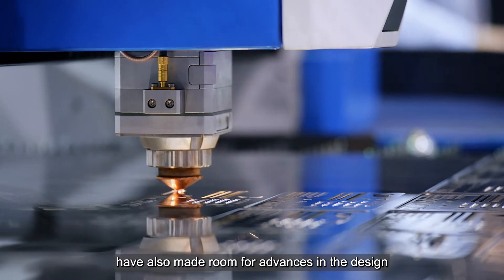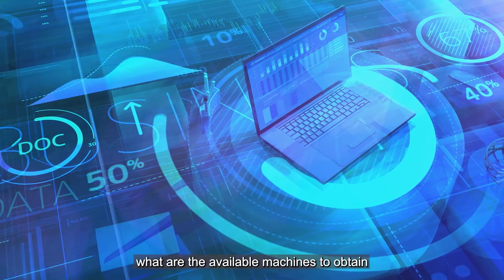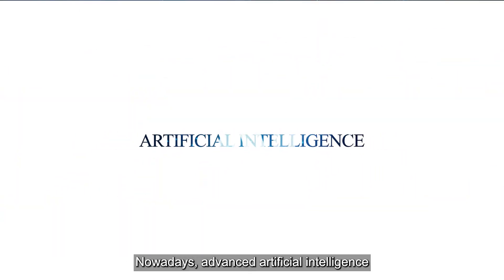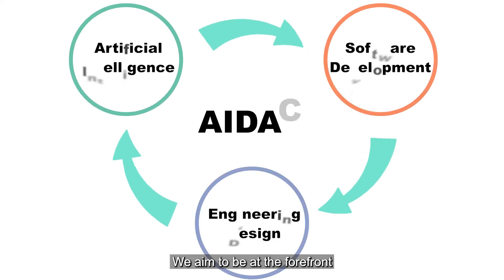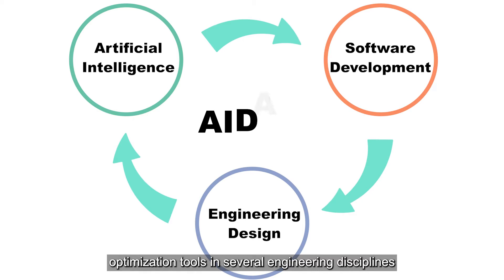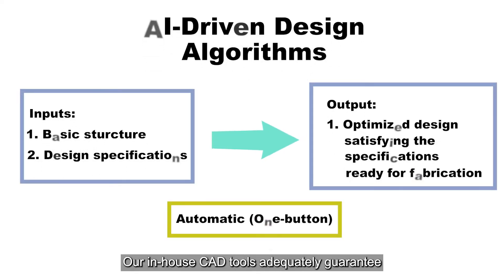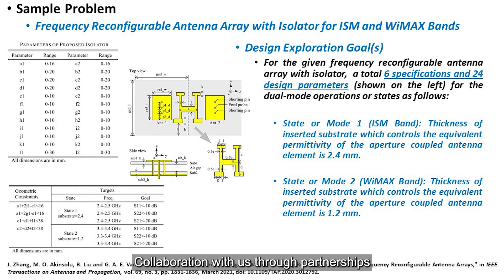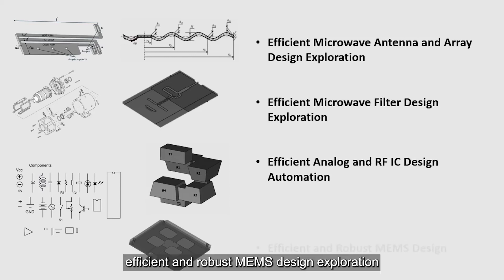Introduction to AI-Driven Design Automation and Computer-Aided Engineering Lab. (AIDAC)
AIDAC aims at arming engineering design researchers with modern computational intelligence techniques (such as published CAD tools and in-house methods) so as to largely improve their design quality and significantly reduce their design time. In particular, various ICs, electromagnetic devices (antennas for example) and MEMS synthesized by AIDAC CAD tools have been produced with excellent measurement results. We encourage researchers from different engineering design fields to participate, share knowledge, provide feedback and collaborate with each other.